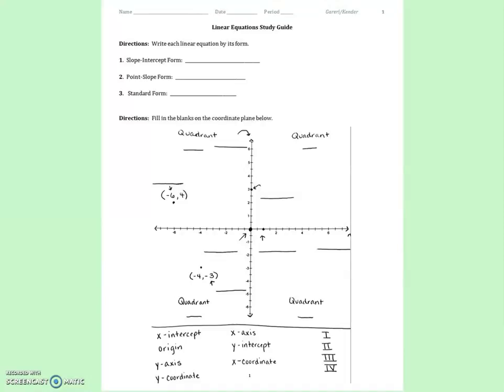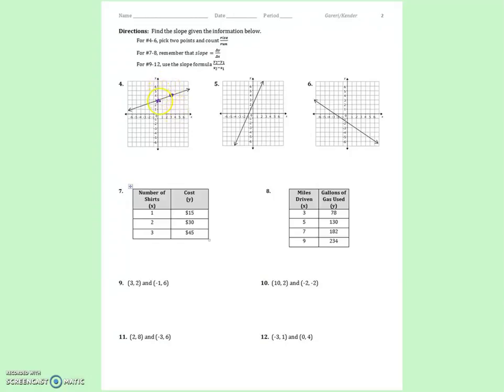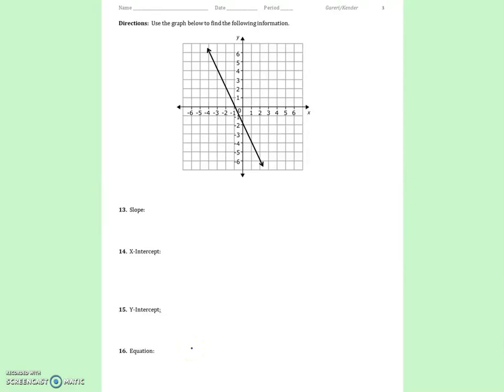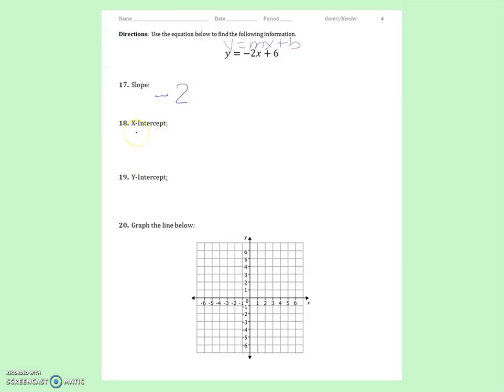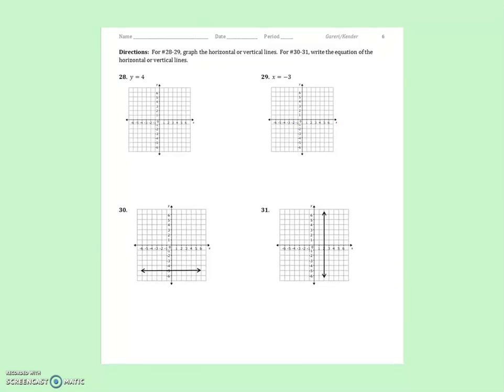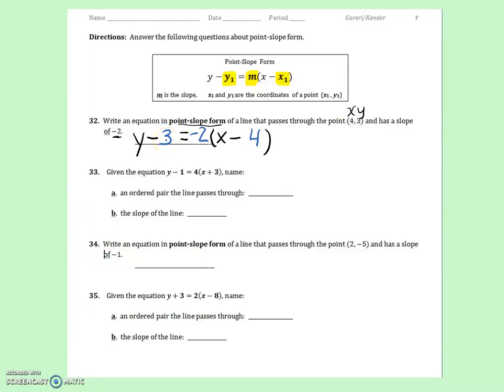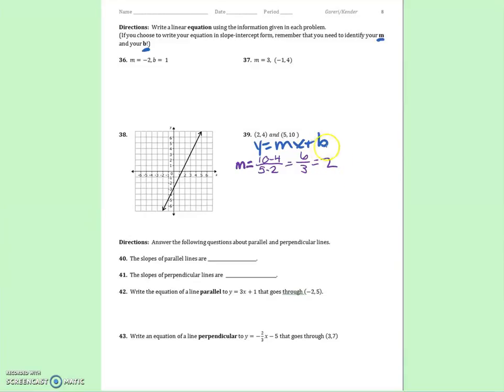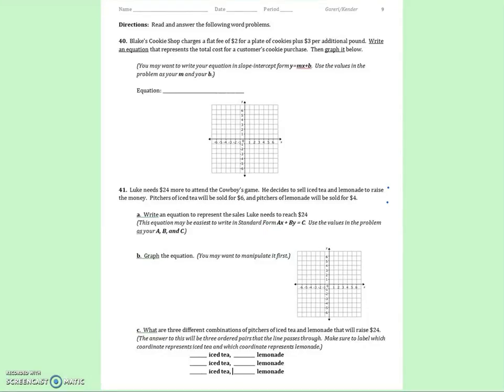Linear Equations Study Guide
This video is a tutorial of your Algebra I Linear Equations Study Guide.